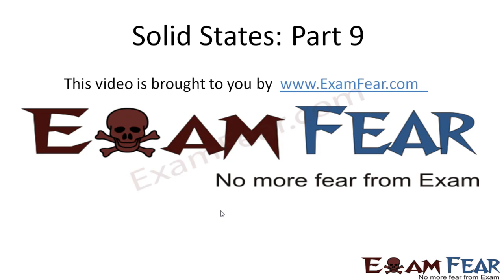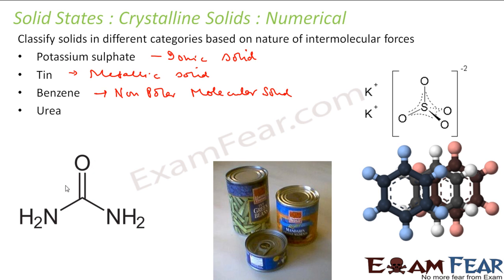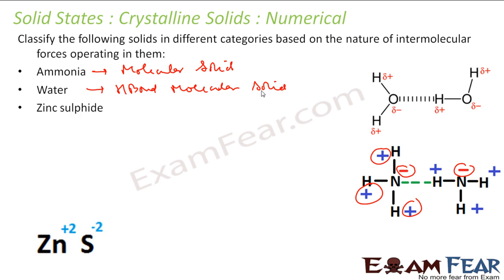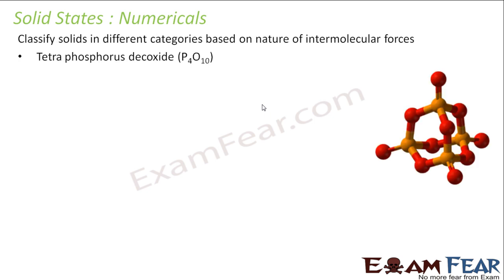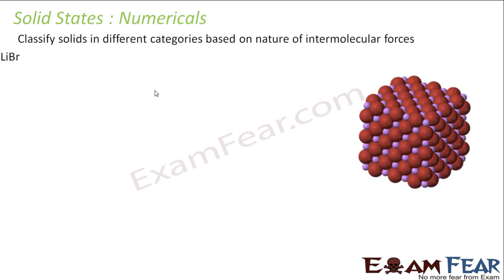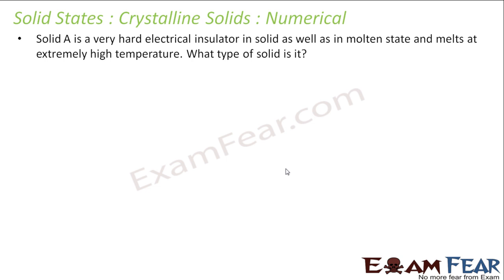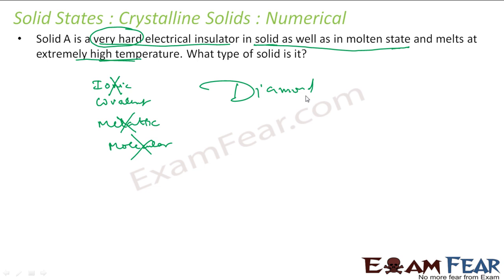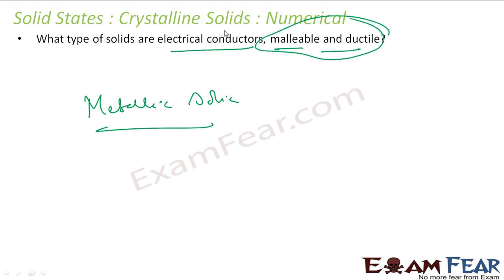Chemistry Solid States part 9 (Numerical: Crystalline Solids) CBSE class 12 XII